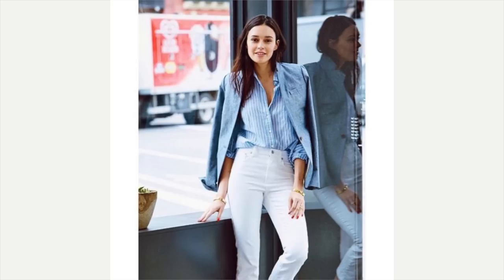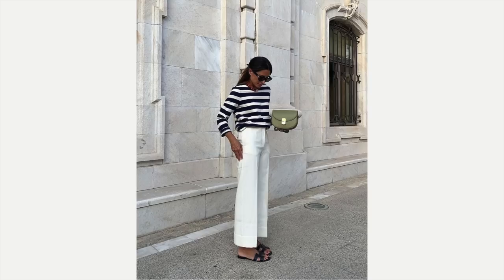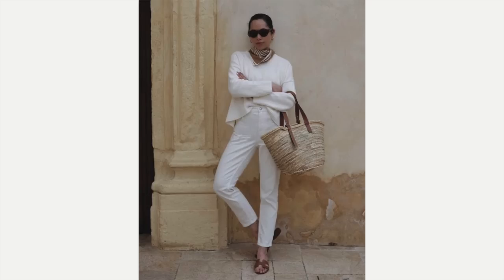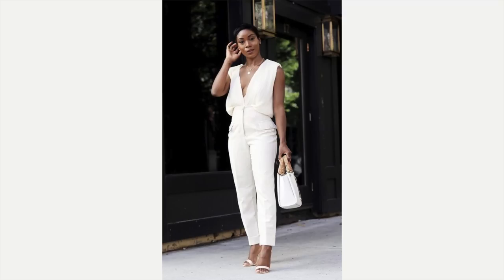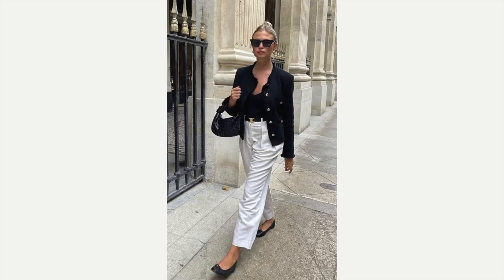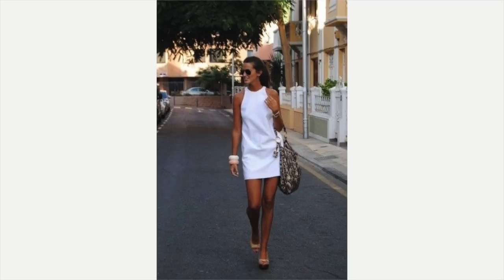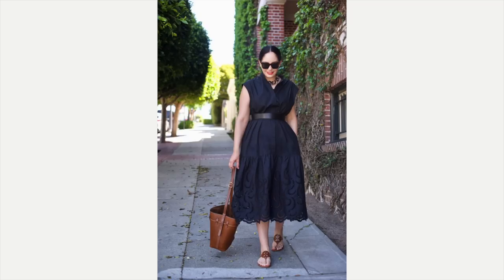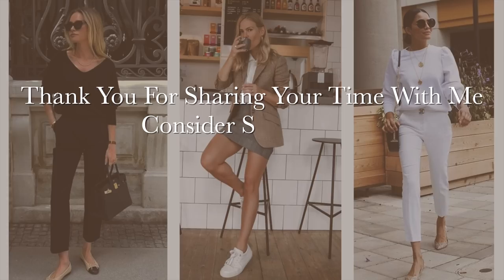Most Wearable 2024 Spring Fashion Trends For The Classic Dresser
Hello fashion friends! In todays video I am going to show you realistic ways to wear 2024 spring fashions!

 This channel is created for all shapes, sizes and budgets. Let's have some fun!

For size reference, I am 5'2, 114 pounds. I am usually a small in shirts, 0 in pants and an xs-s in dresses, unless otherwise stated.

Shoes:
Brown strappy sandal: (very similar to mine)

Bags:
Weaved tote bag: (exactly like mine)

Belts:
Set of four belts: (exactly like mine)